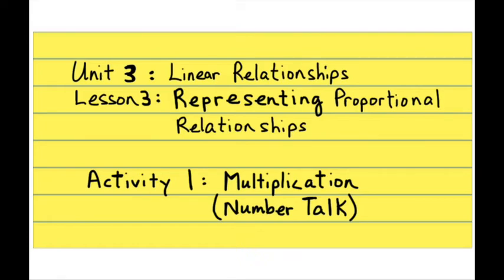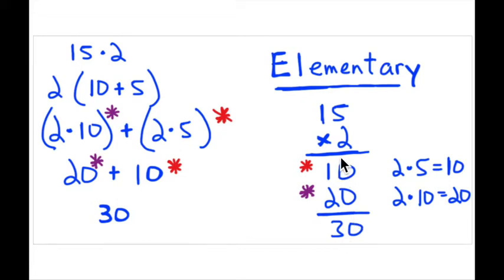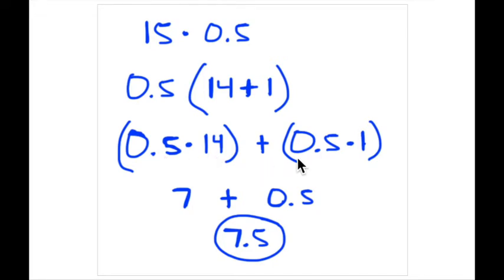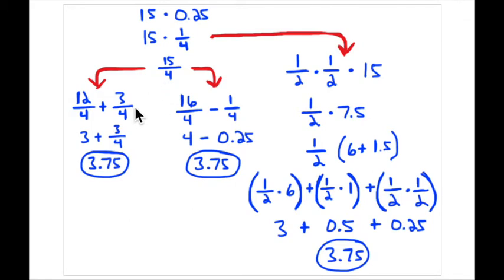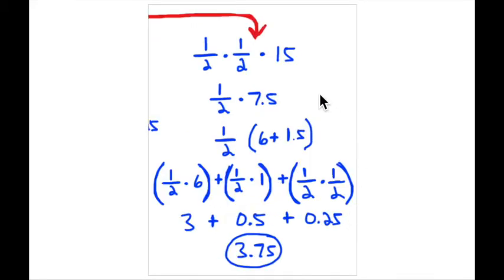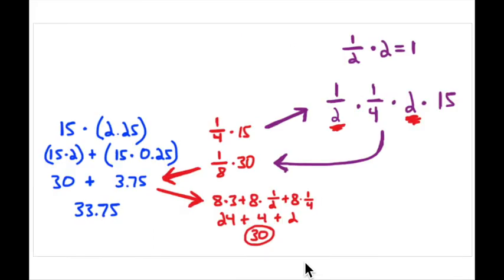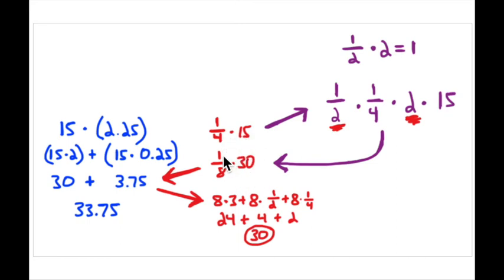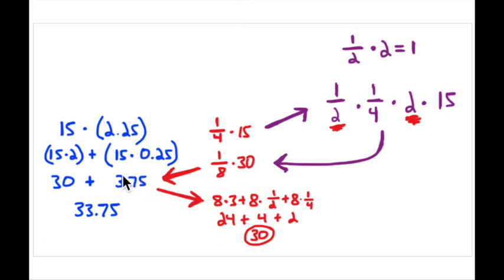8th Grade Illustrative Mathematics: Grade 8; Unit 3; Lesson 3-1: Multiplication (Number Talk)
Illustrative Mathematics
Unit 3
Lesson 3: Representing Proportional Relationships
Activity 1: Multiplication (Number Talk)